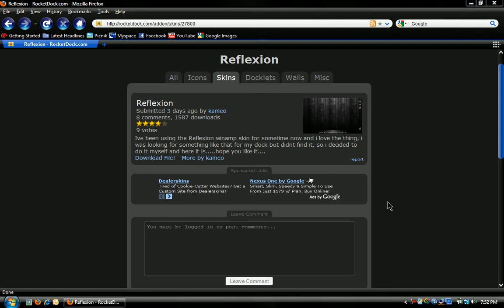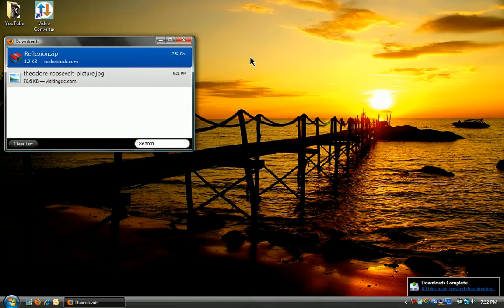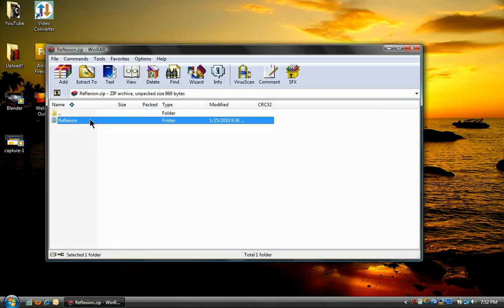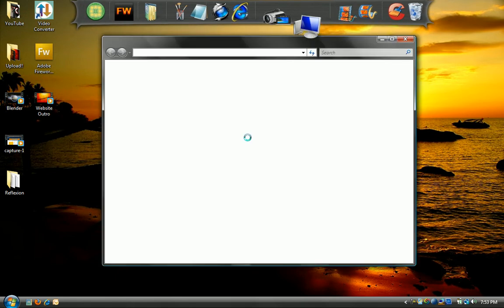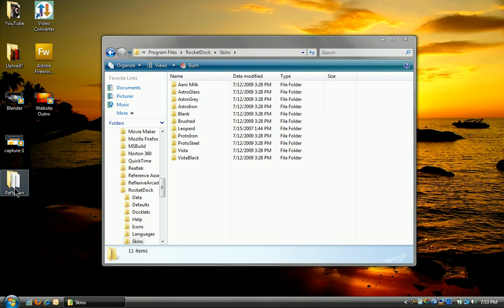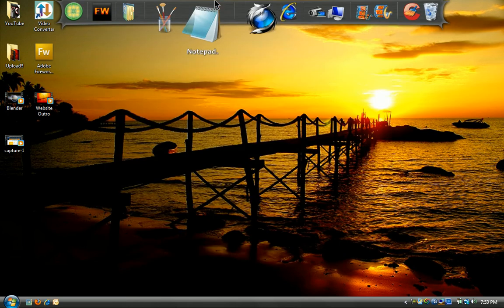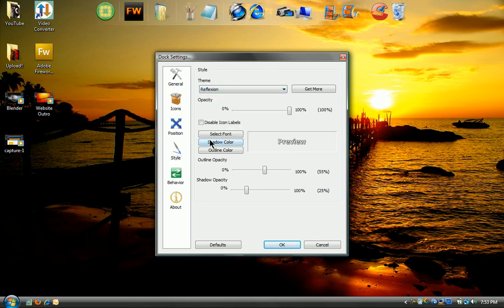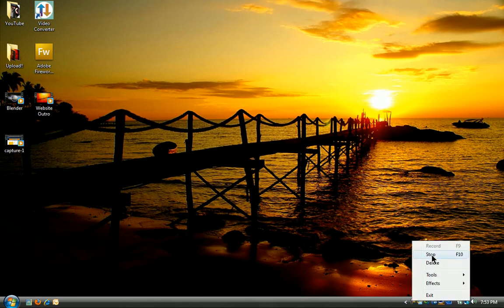How To Download & Install Rocketdock Icons!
►Computer
►Program Files
►Rocketdock
►Icons

Paste the Icon in the Folder.
Right click on the Icon you want to change - Click "Icon Settings".
Find your Icon & Click it - Press "Ok"